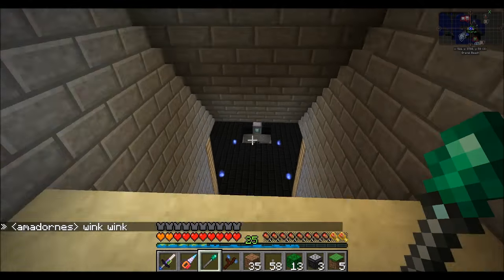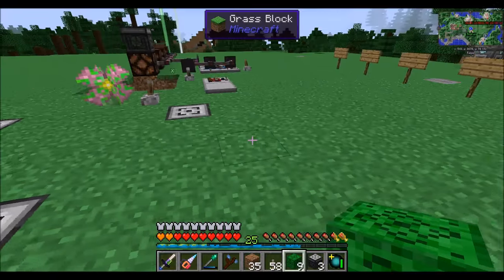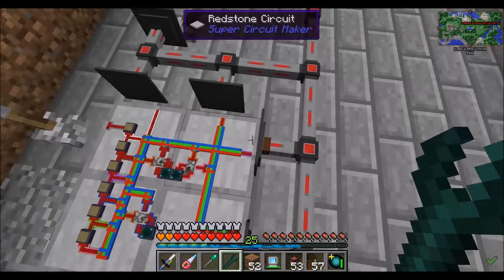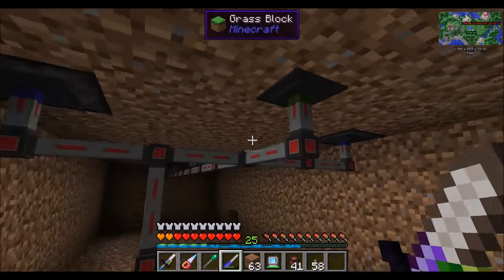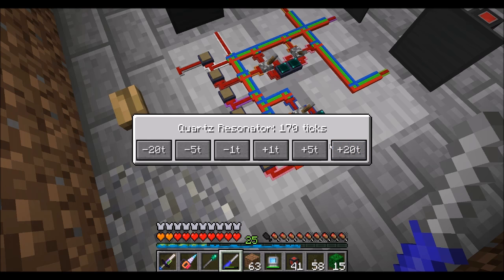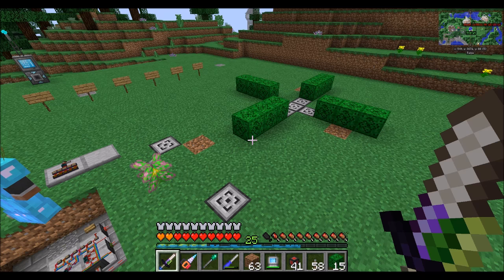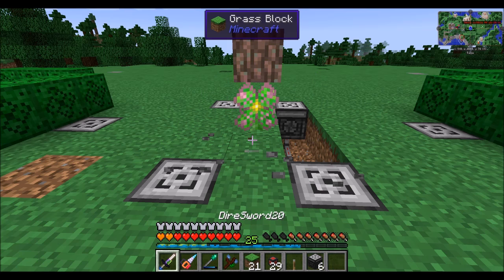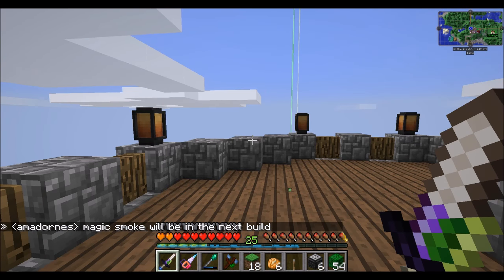Forgecraft2 S10 E93 Game of Life Finale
Wrapping up the Game of Life build.